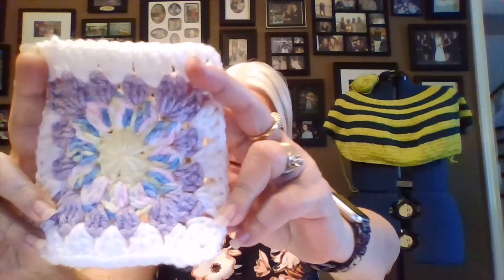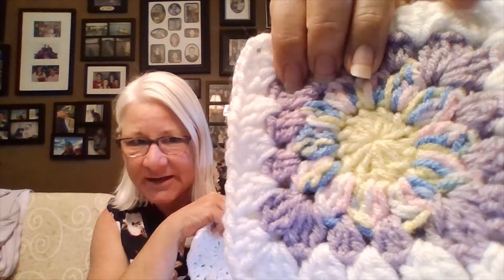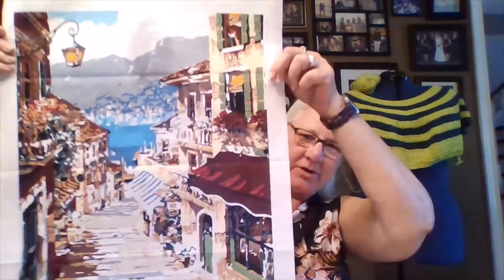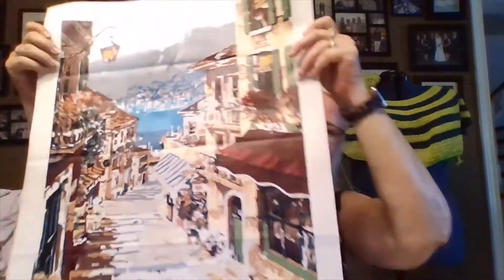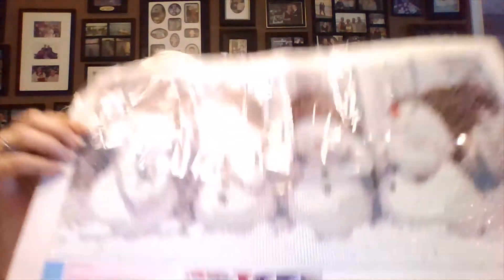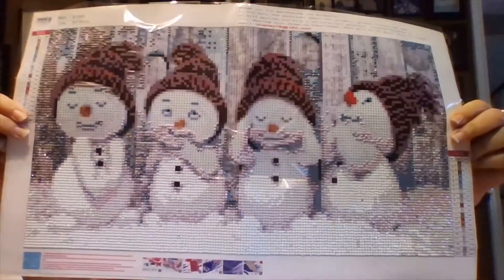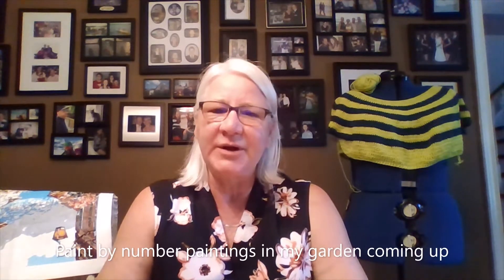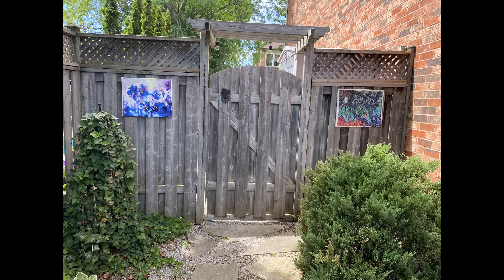WIP Weekend #12 With Some Finished Items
Wip weekend #12 and finished items.

Hat;  the Ross hat by Smells like yarn

Cupcake;   Whimsical Stitches